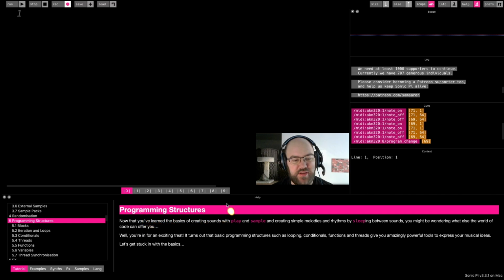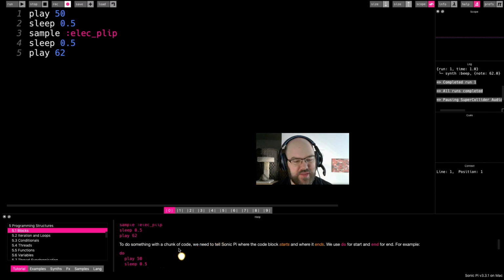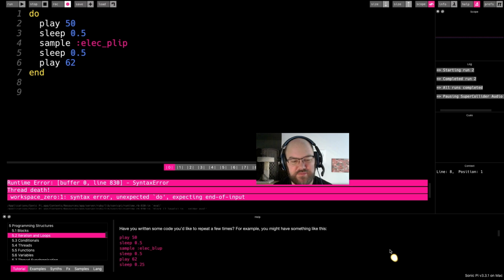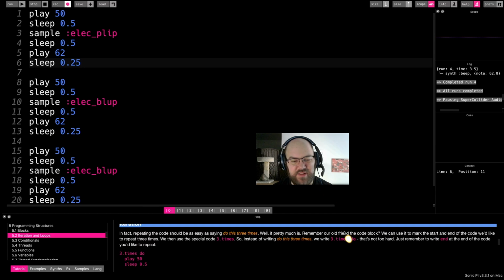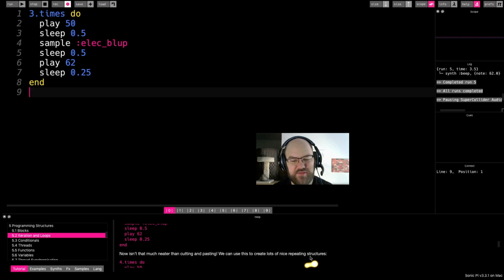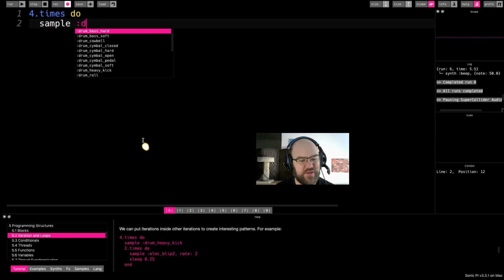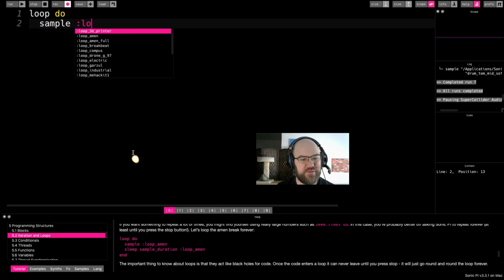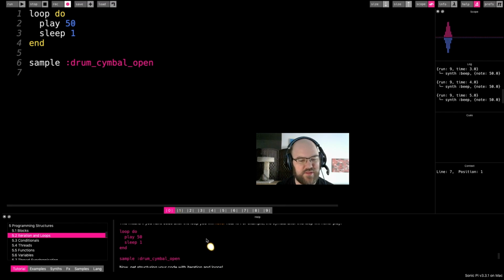Programming Structures: Blocks, Iterations, and Loops - The Sonic Pi Tutorial, sections 5.1 and 5.2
Welcome back to my series of videos working through the Sonic Pi Tutorial. In this video: blocks, iterations, and loops